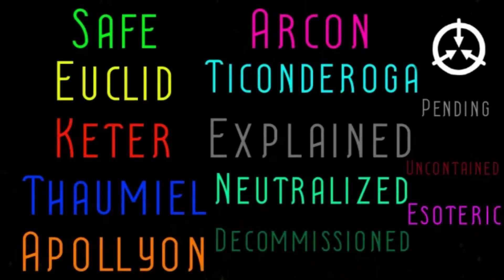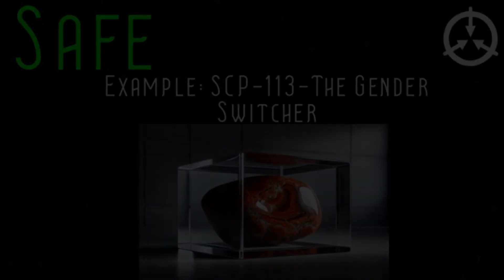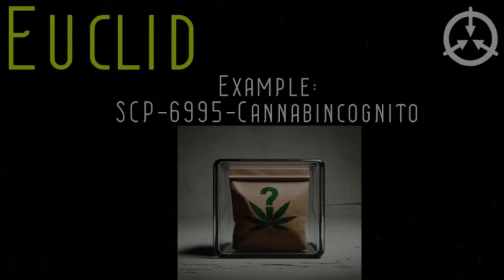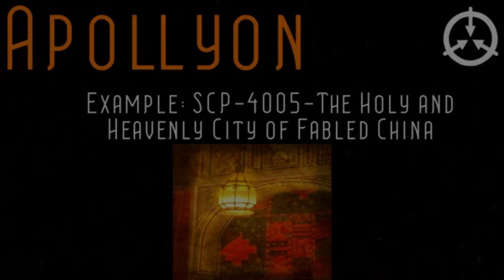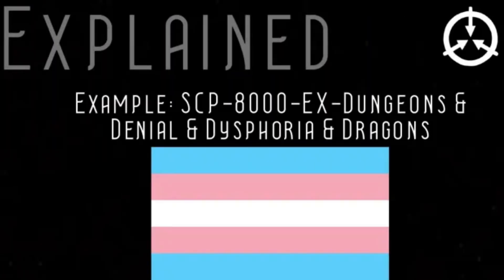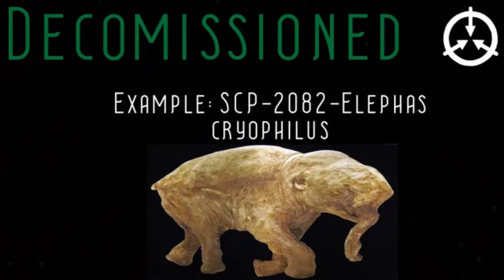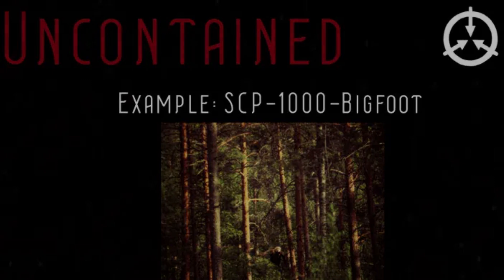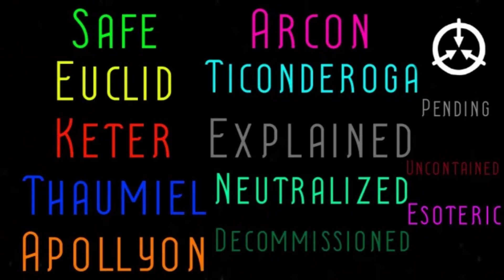Explanation of SCP containment classes by Dr Alexander Nix